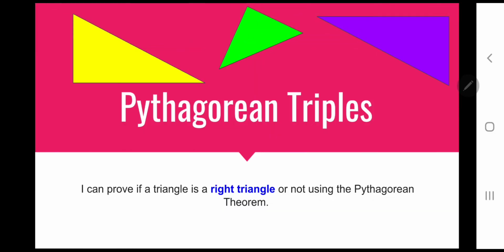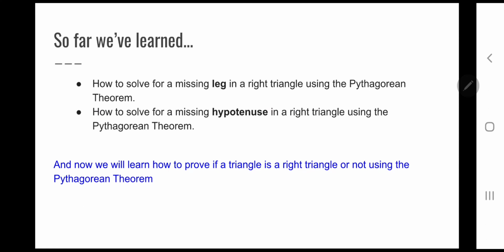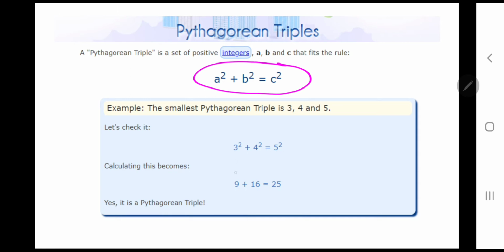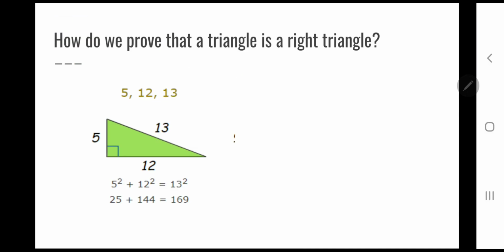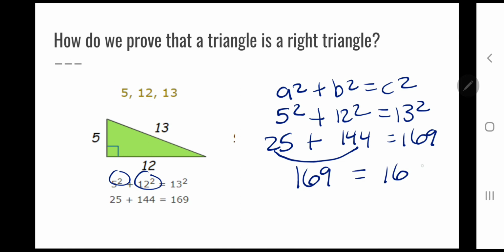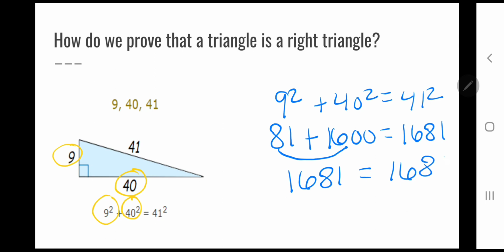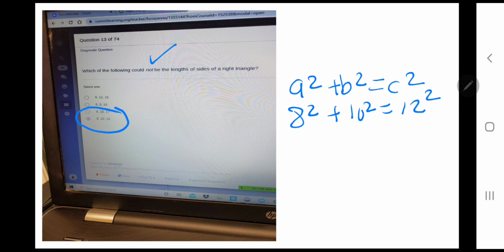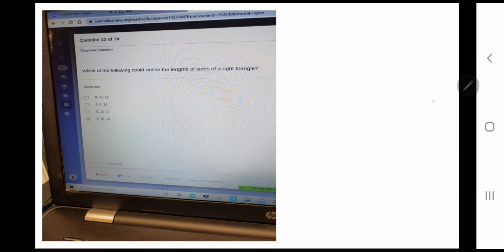Pythagorean Triples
How do I know if a triangle is a right triangle? ✅